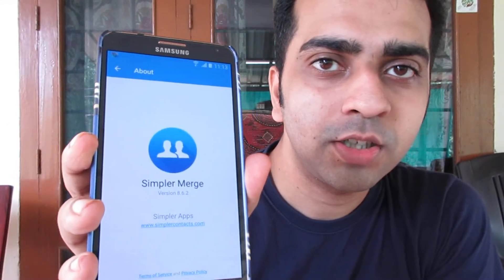Delete Duplicate Contacts On Android Free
Delete duplicate contacts on android made simple with this free easy to use app